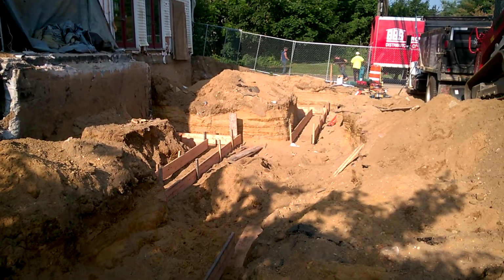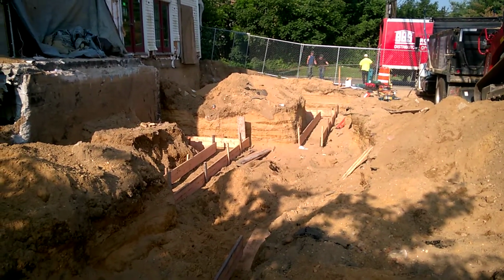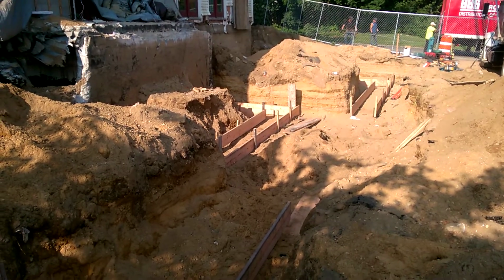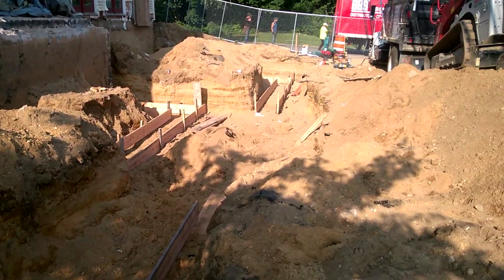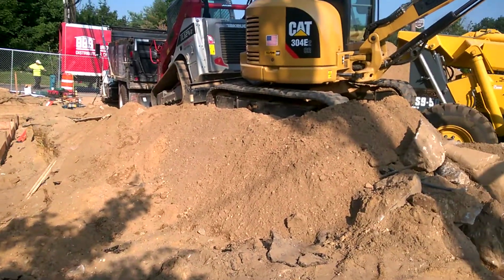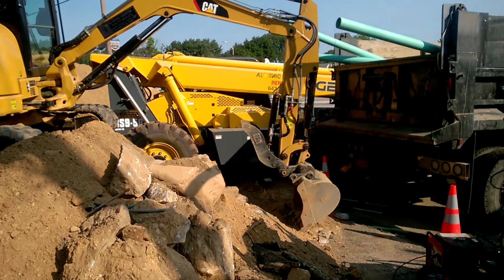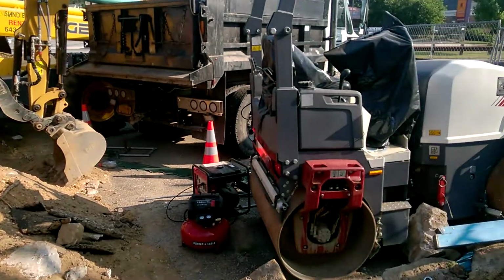BUNKER FOUNDATION ON OLD HOUSE PART 2